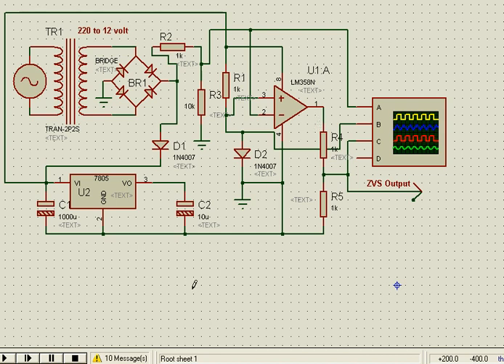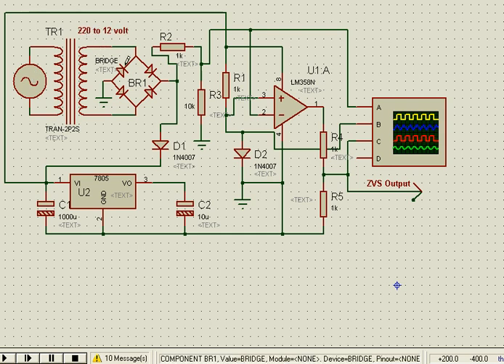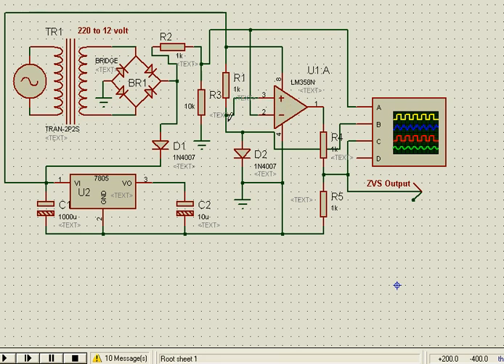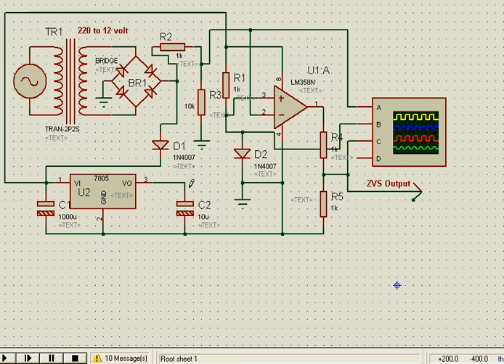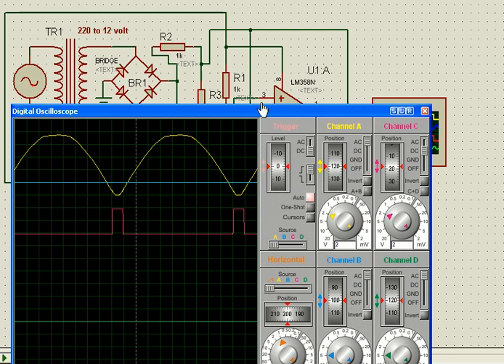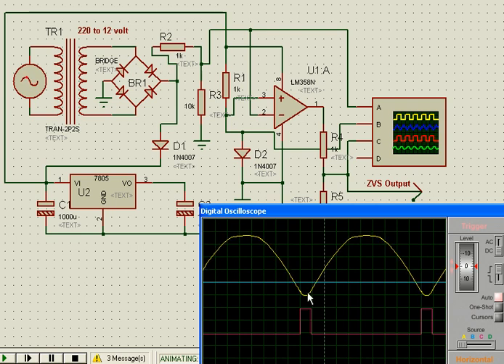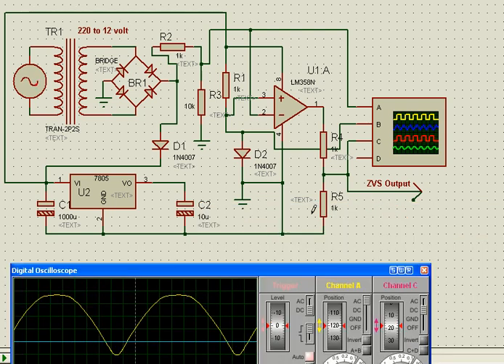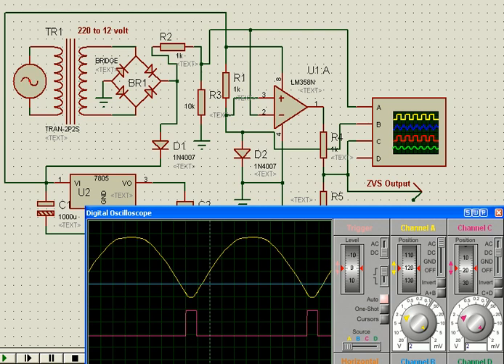Zero voltage reference for microcontroller input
Zero voltage detection using LM 358 opamp for microcontroller applications